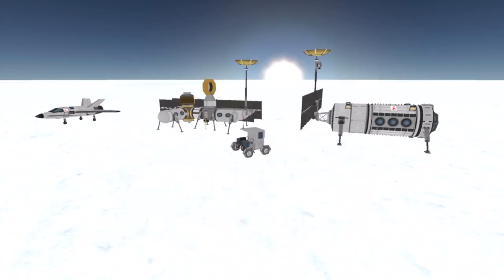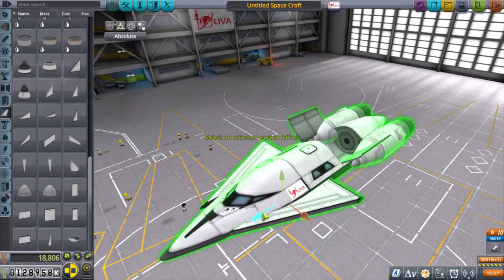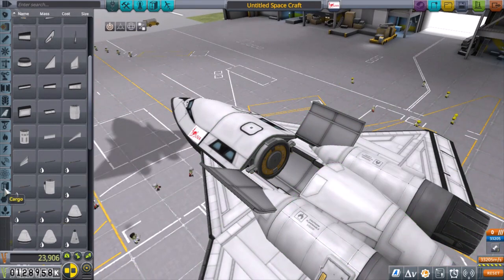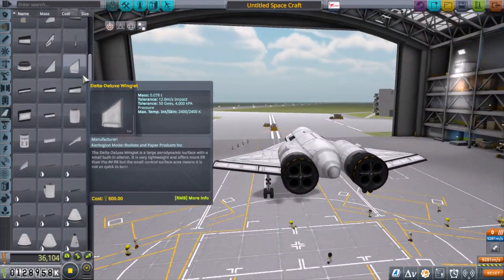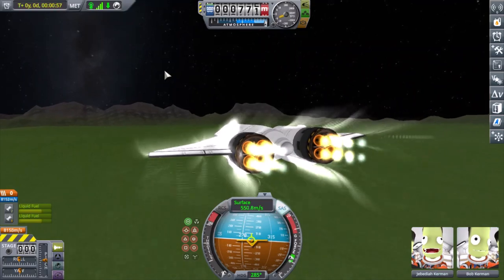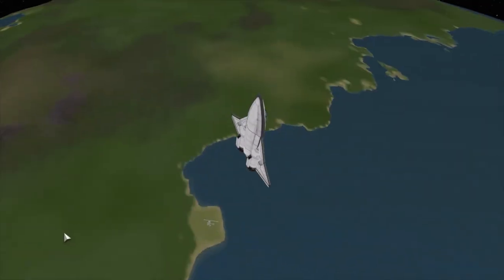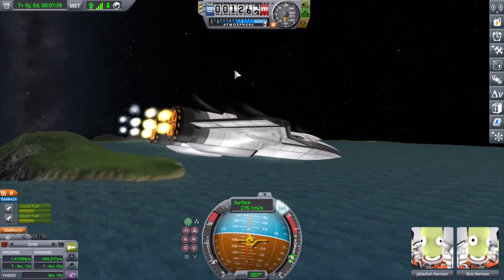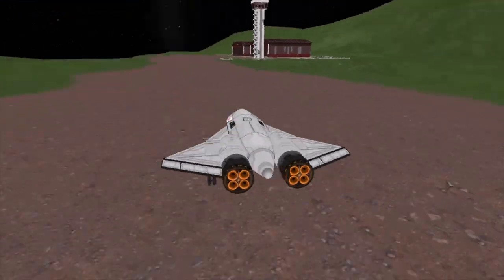Building a Sixth Generation Fighter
I was inspired by the aesthetics of the latest, 6th Generation fighter jets and decided to make my own.